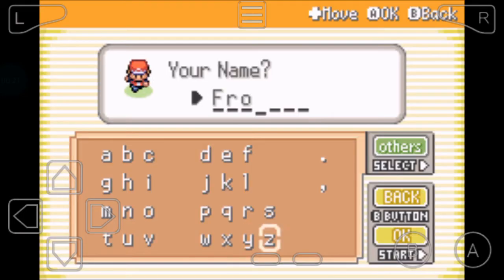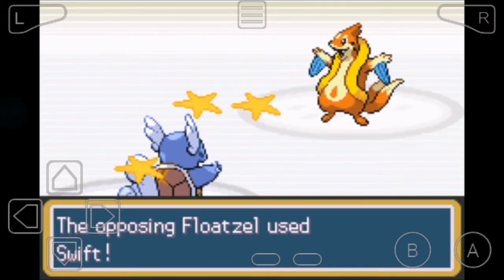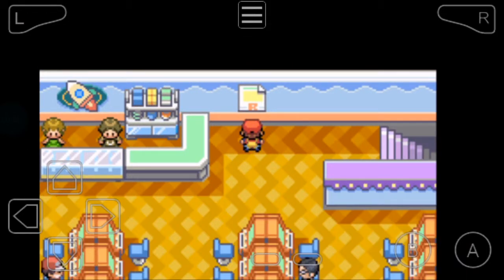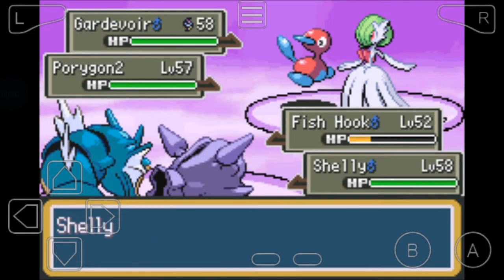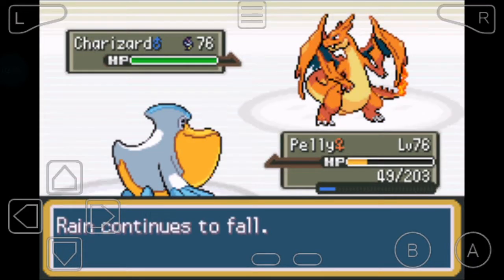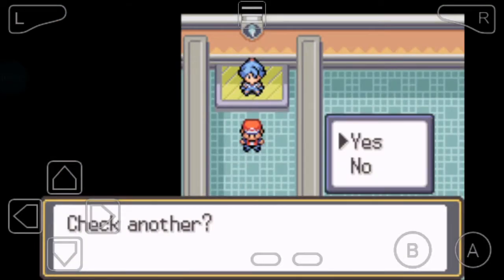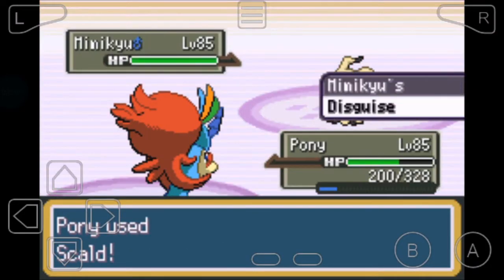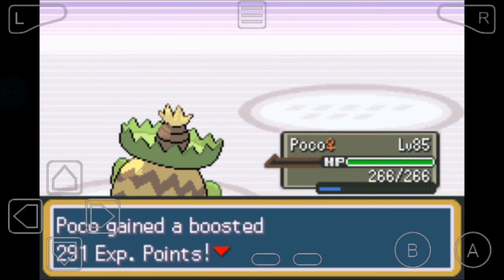Pokemon Radical Red Mono-Water Challenge (Best Pokemon Rom Hack Ever?)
(All these types of videos have been moved to my 2nd channel, check out if ur interested
Hey guys, first time doing this type of video about a rom hack, i think my narrating got worse in the end, sorry D:
Anyway, i attempted a mono-water challenege on a new popular rom hack recently which is pokemon radical red
The rules include:
- Only Water Pokemons Allowed in Battles
- Set Mode Battles
- Built-in Smogon Clauses For Battles
- No EV Training (Sort of...)